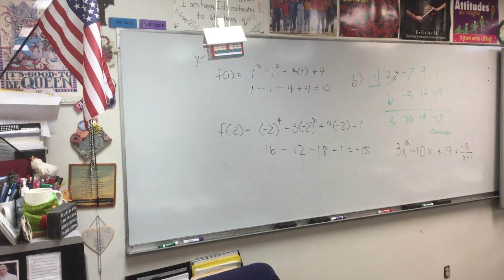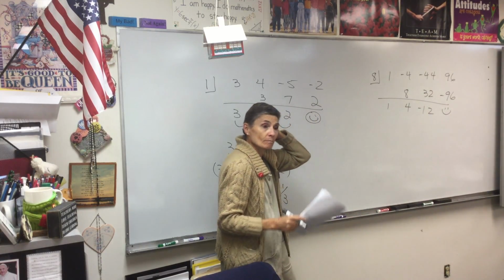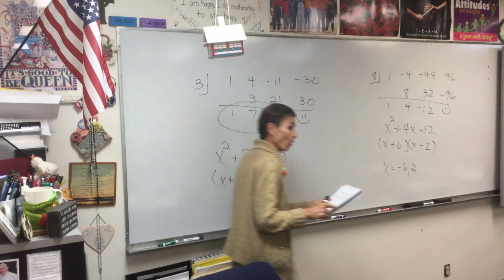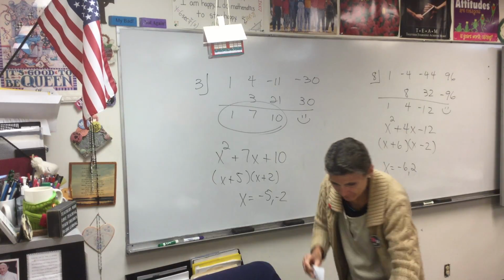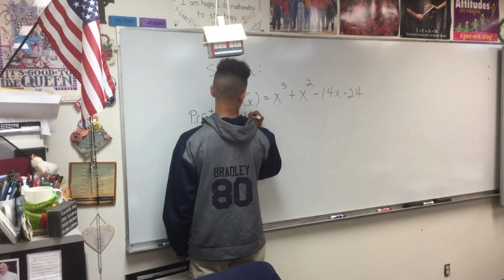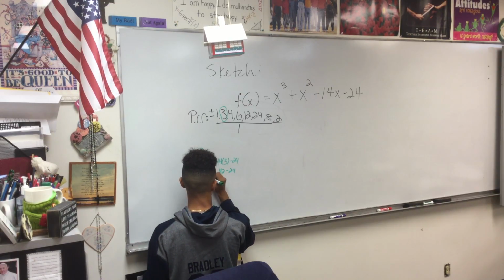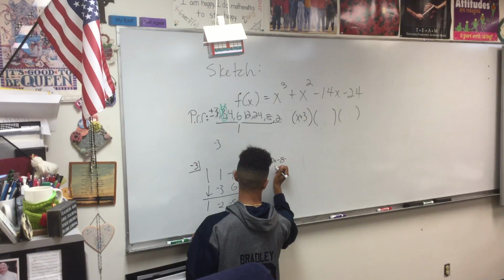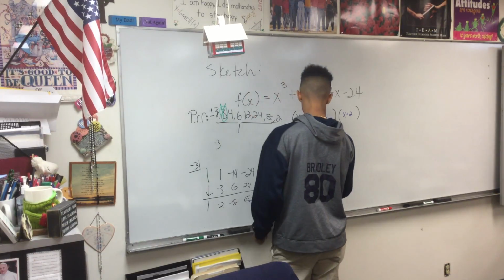Video 10-18-16 Precal C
Finish notes (2.3 part 7)